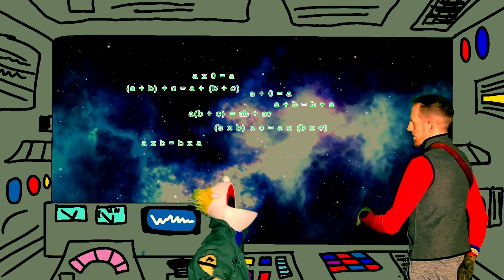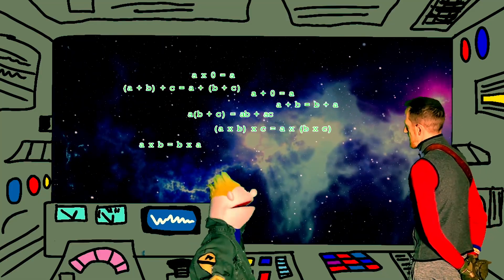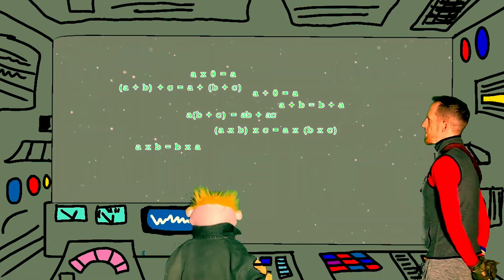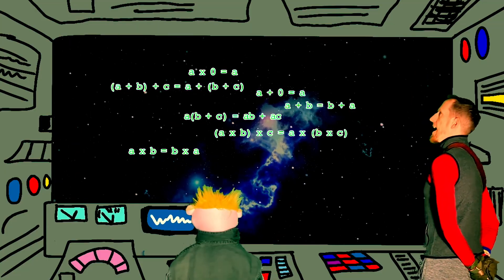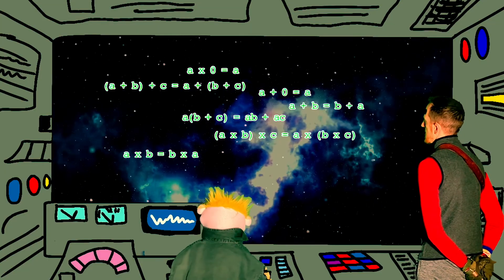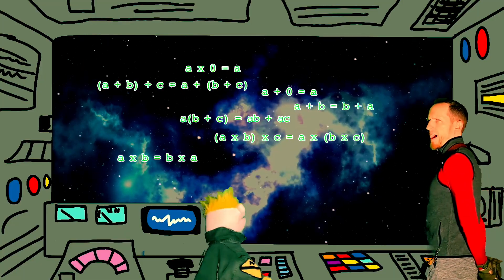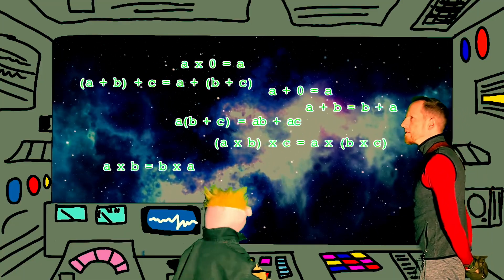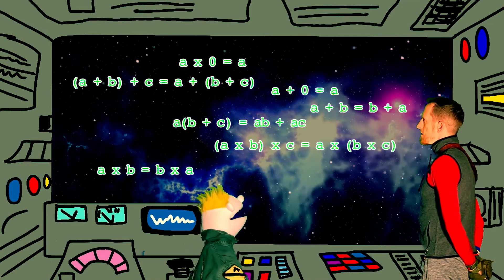CC Cycle 1 Week 21-24 Math: Math Laws